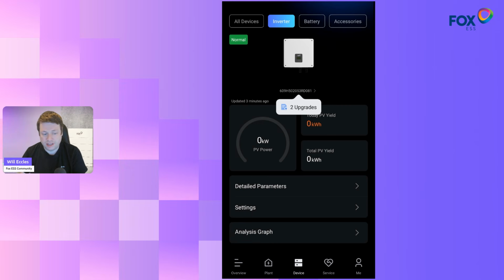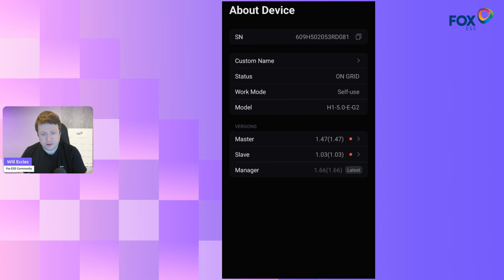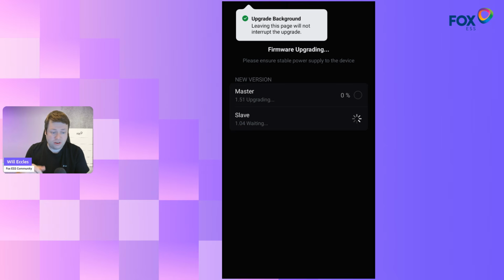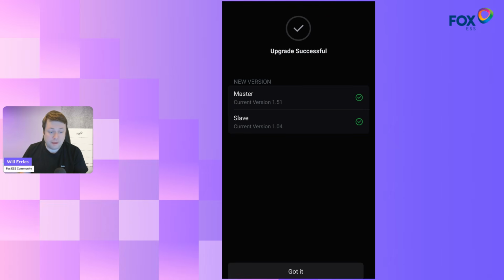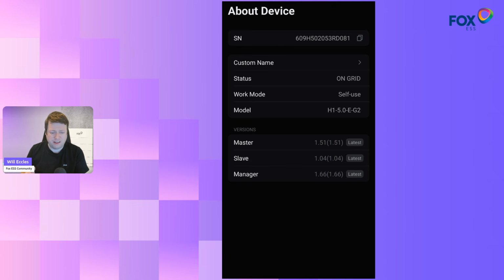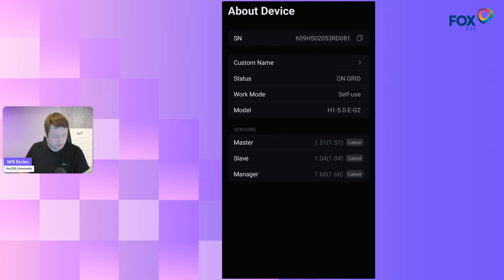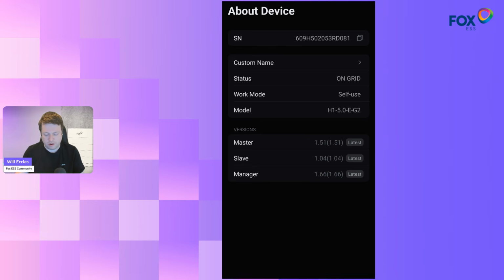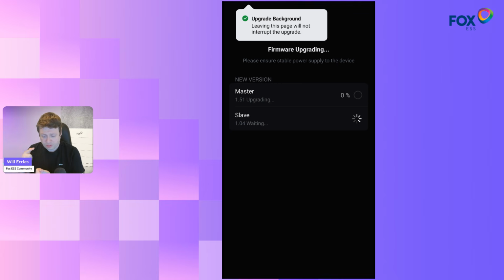Fox ESS - Software updates can now be installed from the end user app! Self Install firmware!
foxess has released a new feature that allows end users (customers) to self-install the latest version of their hardware's firmware!

It's been a frequently requested feature that has finally arrived and launch day support is for the H1-gen2, K series and H3 smart systems with more systems being added in the near future, subject to hardware support.

This new experience can be accessed directly within the mobile app known as the FoxCloud2.0 app.